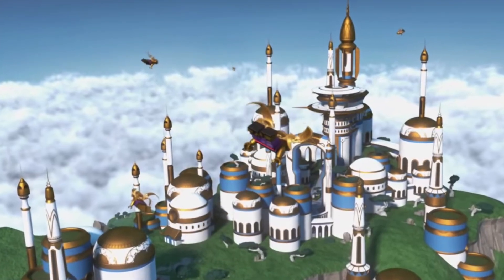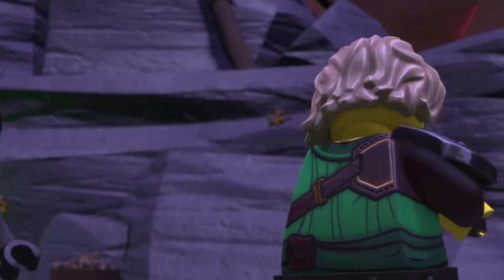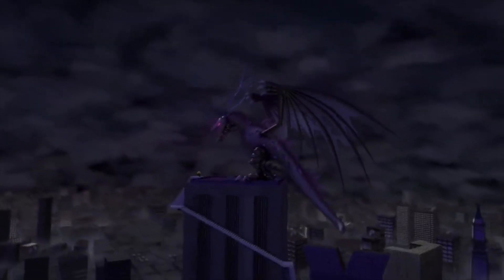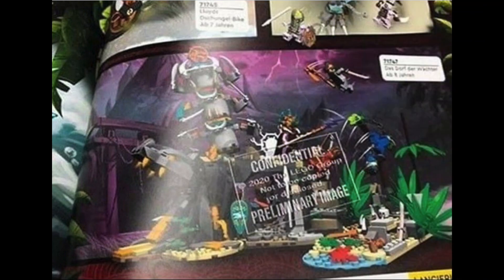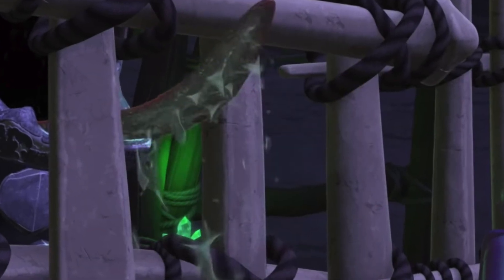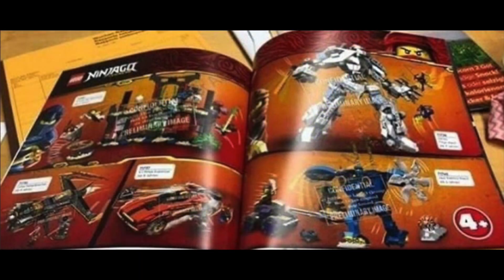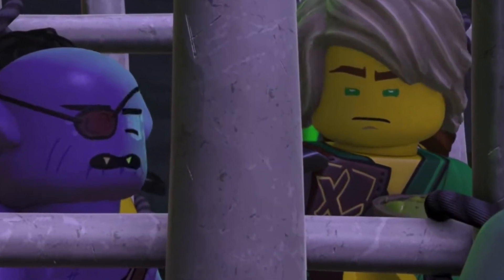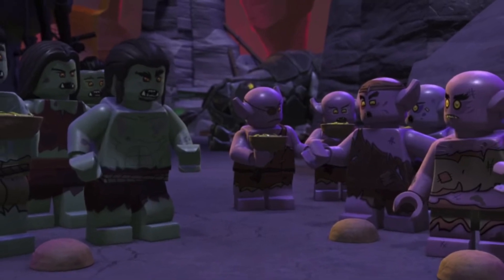Ninjago 2021: Legos Most Expensive Production/ Mini-figure Analysis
In this video we talk about how the next wave of Ninjago sets could be Lego's most expensive production.

The Super Star Rockin' Jay soundtrack and some visual footage used in this video is Legos.

- Joakim Karud - Background Music